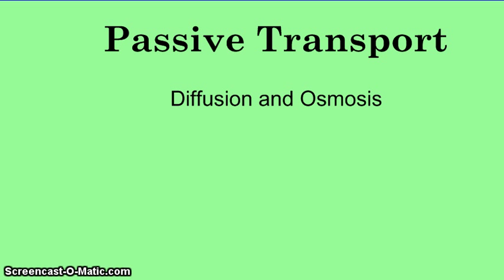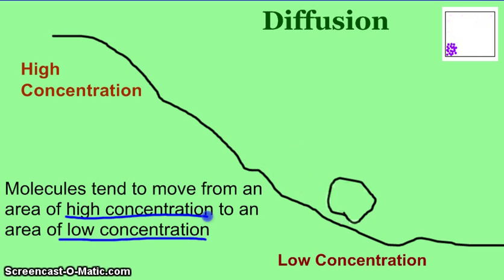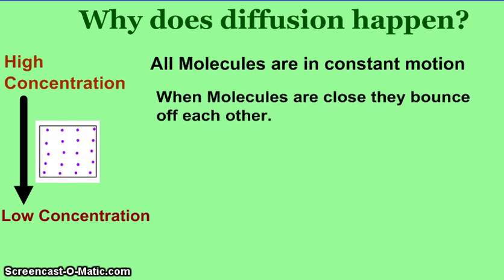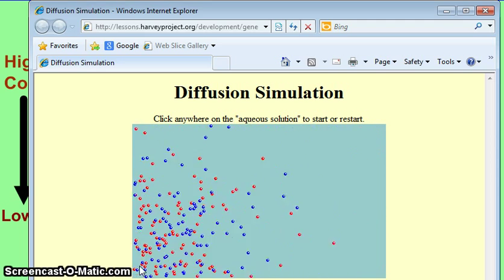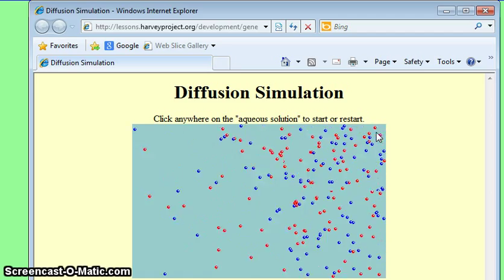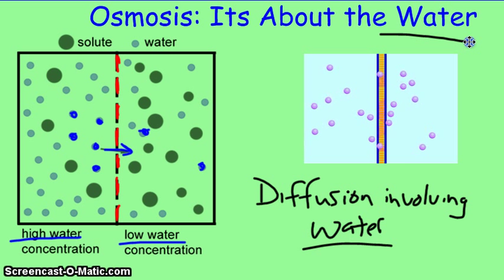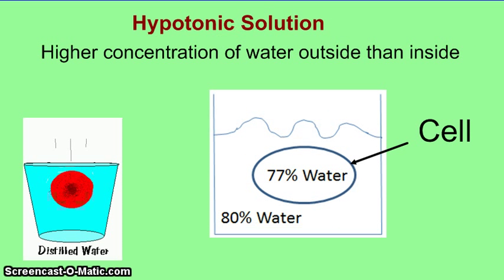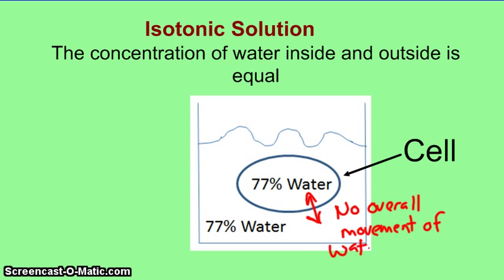Diffusion and Osmosis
Mini lesson on the principles of diffusion and Osmosis